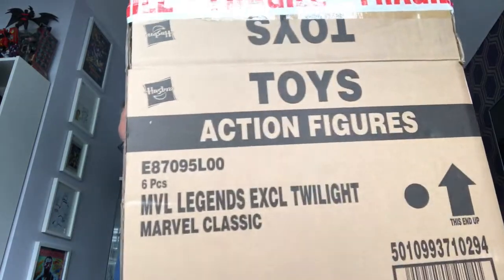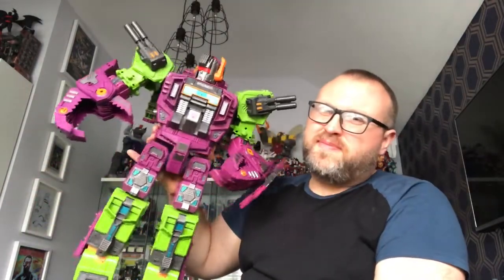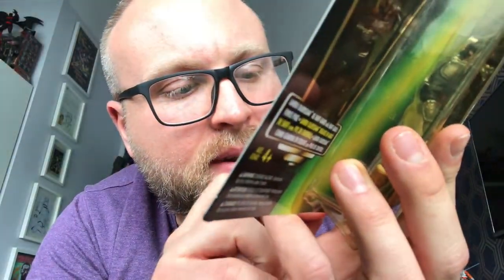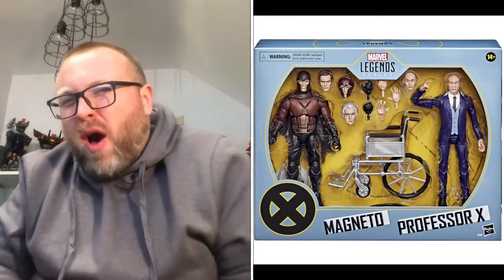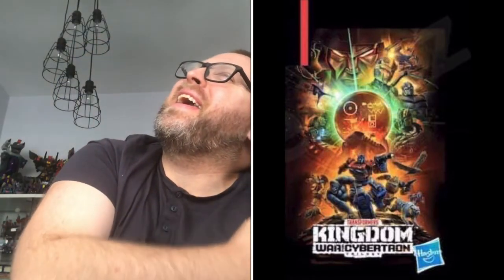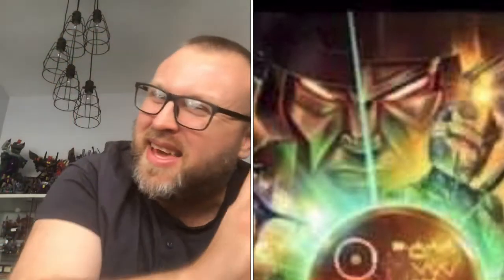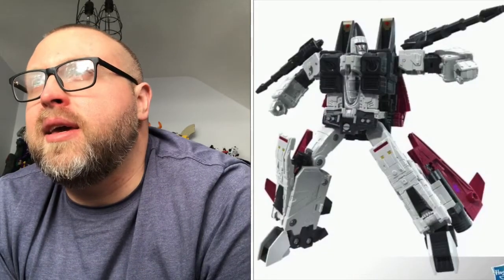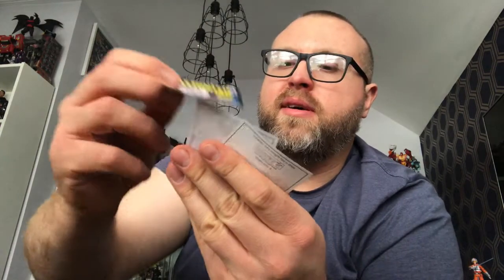A Week In Toys: Episode 2